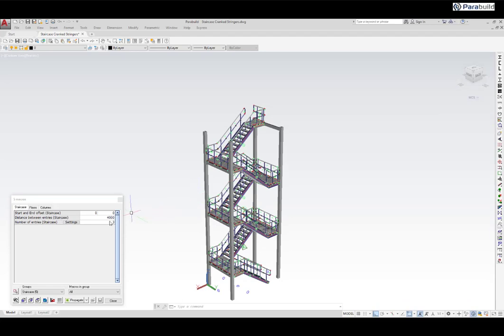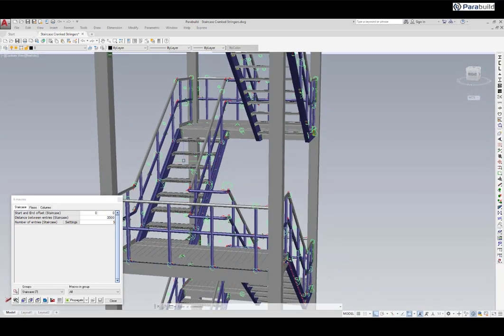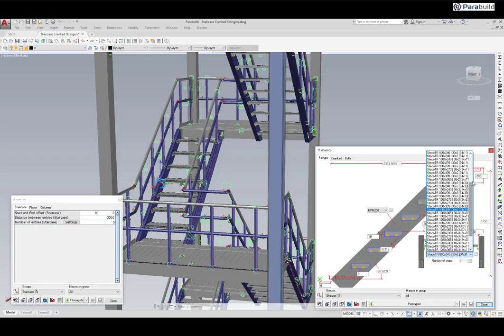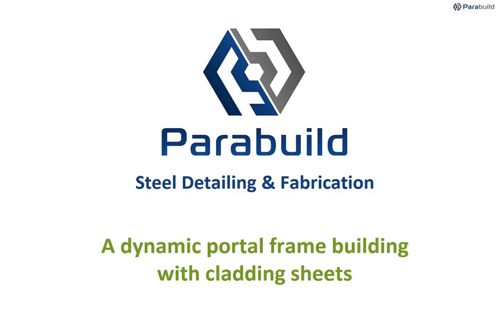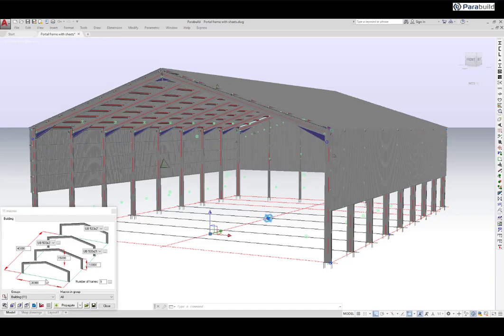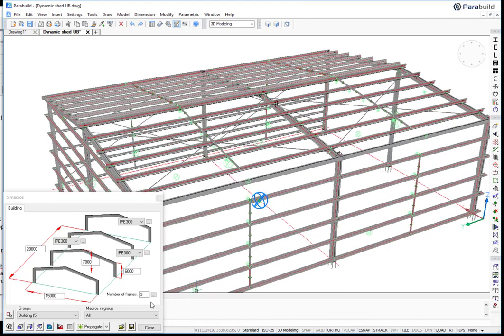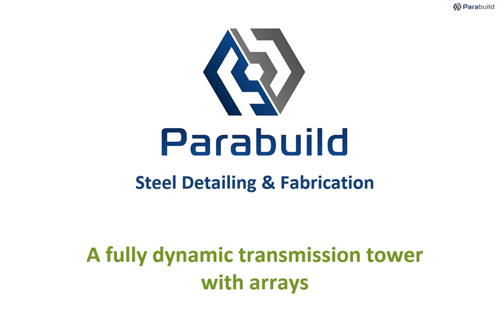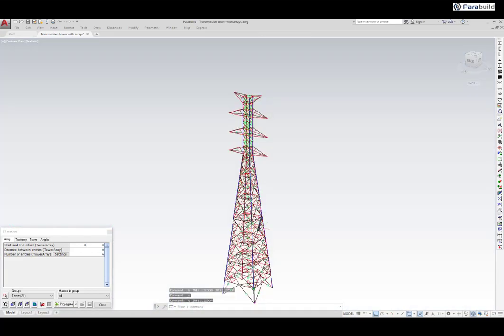Steel Detailing in Parabuild: Templates using Smart Array and Parametric Constraints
In this video, templates drawings defined using Parabuild's Smart Array and parametric constraints are demonstrated.